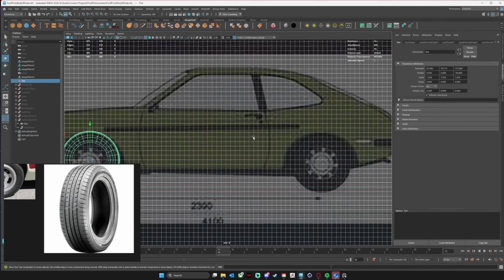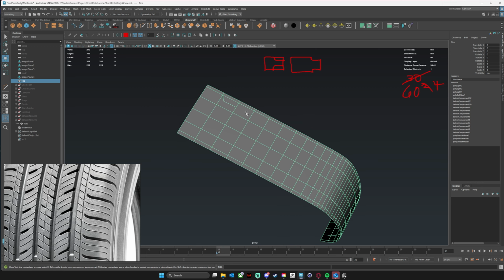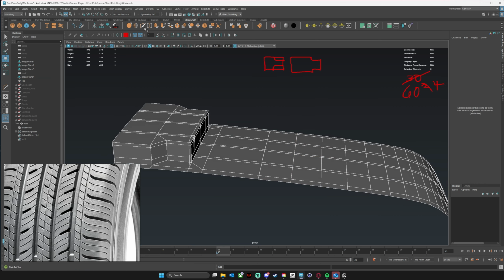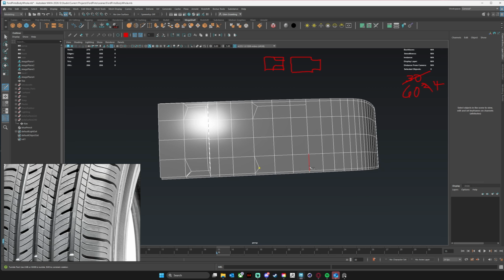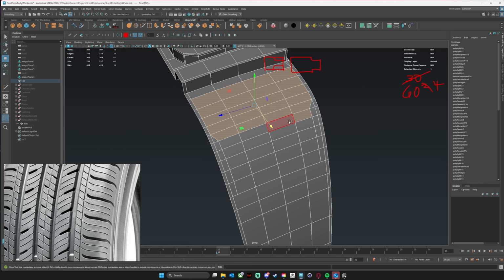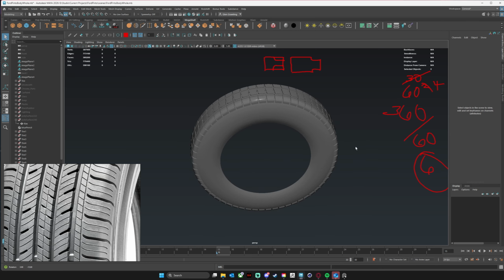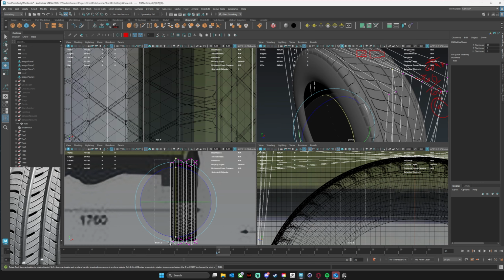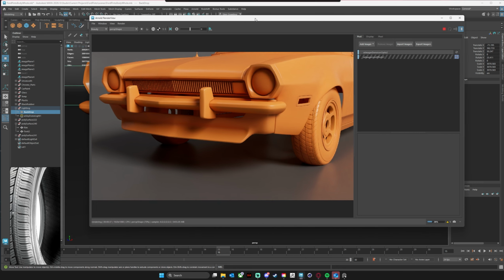Car Modeling 021, Tires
This is an ALL INCLUSIVE series where I will walk you through my entire process of modeling this 1972 Ford Pinto. This has minimal timelapse and I discuss every step, including mistakes.